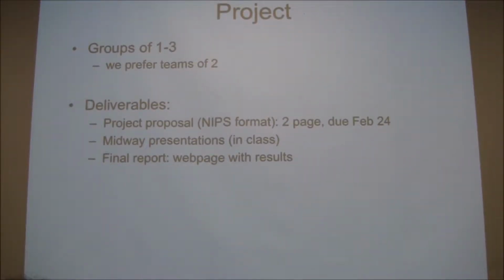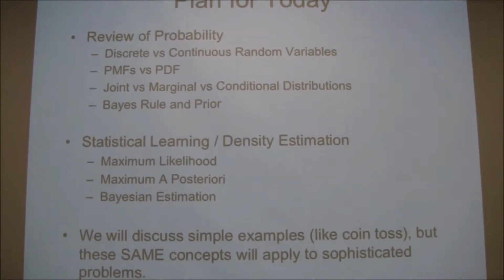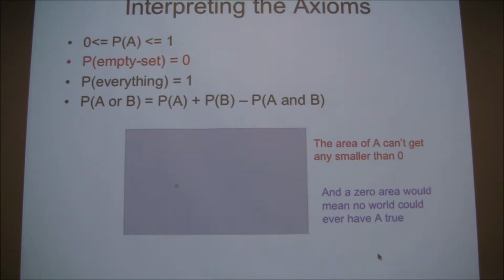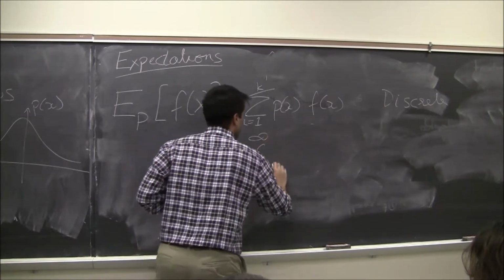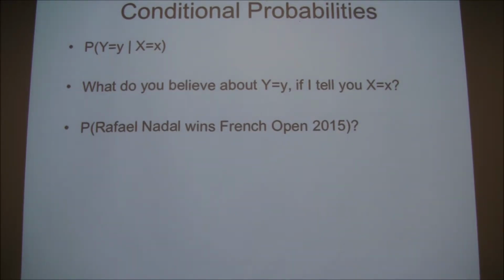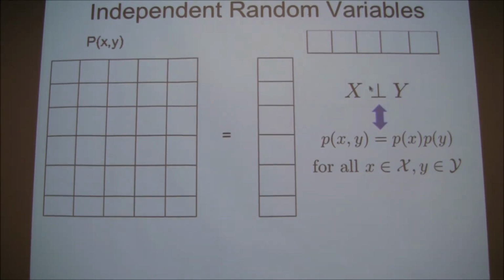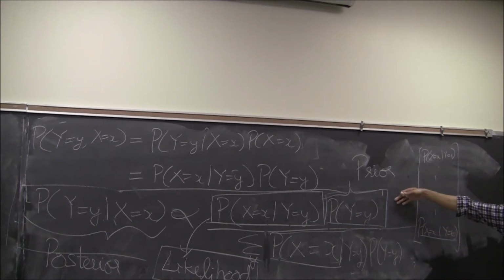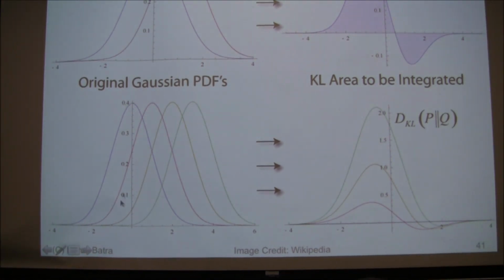Intro to ML Lecture 5 (Spring 2015)